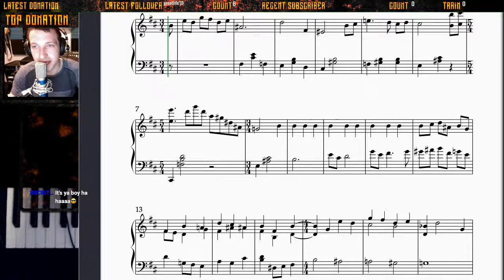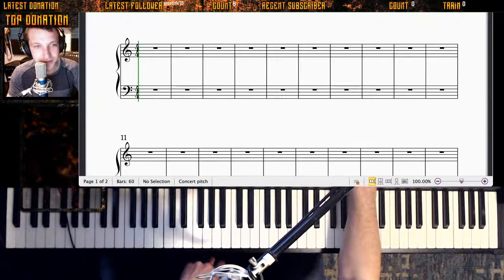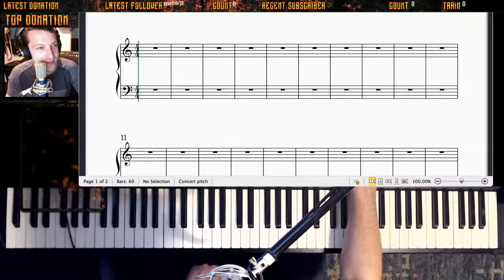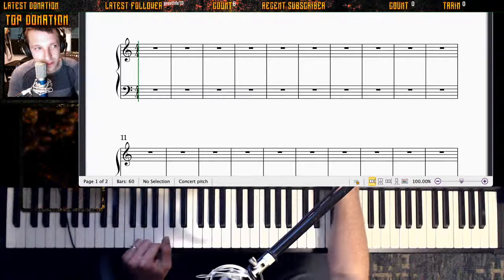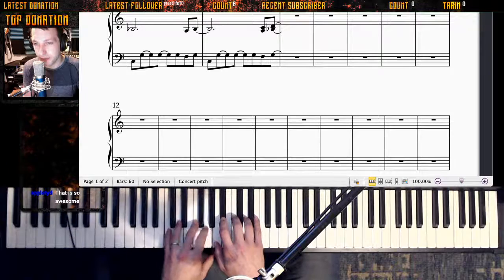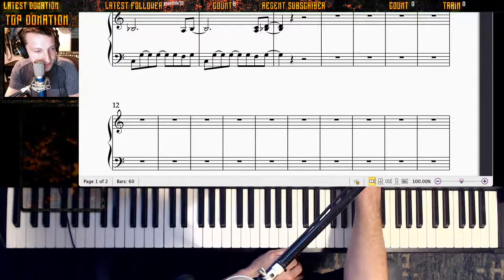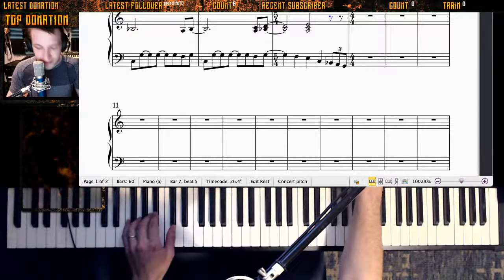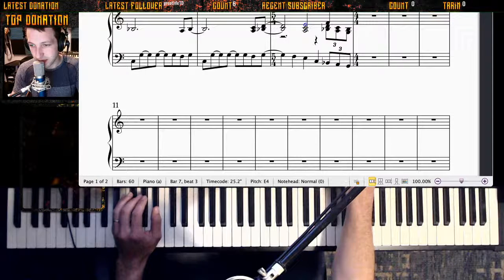Live NFT Creation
Going to write an original together live.